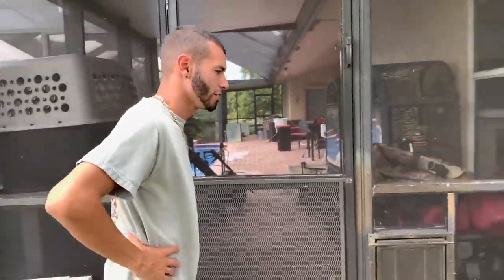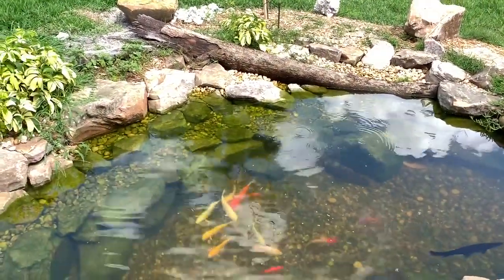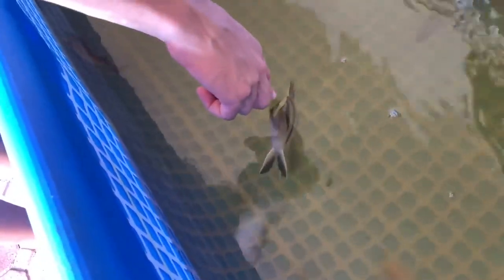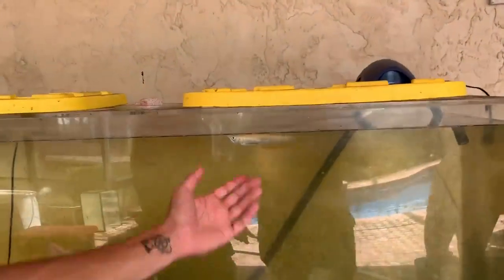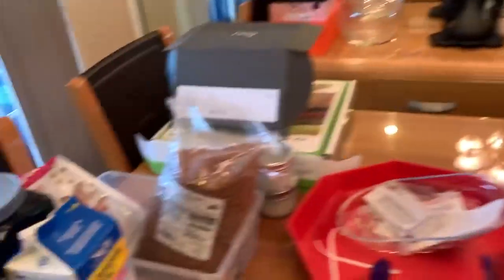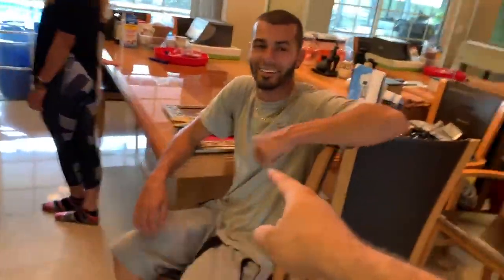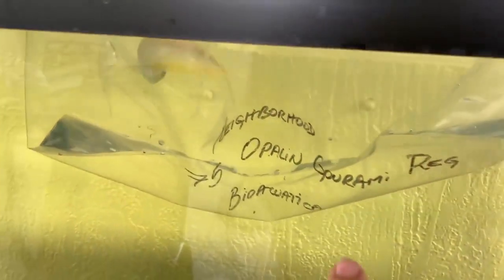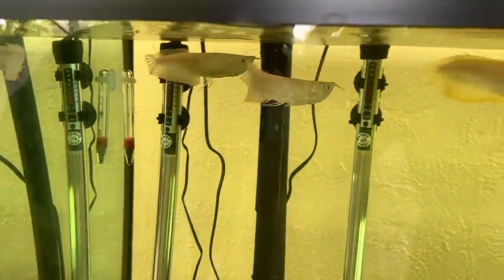PET BABY DOLPHINS IN FRESHWATER HOME AQUARIUM!!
Hi
this is animal planet tv channel.
🤣 Funniest 🐶 Dogs and 😻 Cats   Awesome Funny Pet Animals Videos 😇
TOP 10 dog barking videos compilation 2022 ♥ Dog barking sound   Funny dogs
Here you will find all the beautiful videos of ostrich playing animal planet tv, big ostrich playing animal planet tv
Animal Planet Full Documentary In Hindi    Paradise On Earth
lion attack buffaloes animal planet tv, lion attack buffaloes animal planet tv, lion attack buffaloes animal planet tv
ostrich playing animal planet tv, big ostrich playing animal planet tv

The battle of the lion against the buffalo- 2022 !!
lion attack buffaloes animal planet tv, lain attack buffaloes animal planet tv, lion attack buffaloes animal planet tv, lion attack buffaloes animal planet tv
You guys are welcome in my channel. This channel is created to show documentaries of
wild animals. PET BABY DOLPHINS IN FRESHWATER HOME AQUARIUM!!.
From the ancient to the world  the history of culture of every state of world, found in this channel.

You guys are welcome in my channel. This channel is created to show documentaries of wild animals.